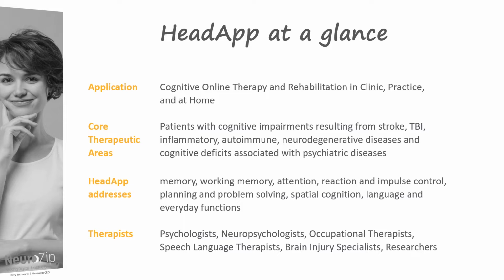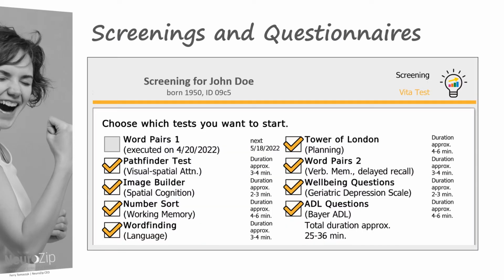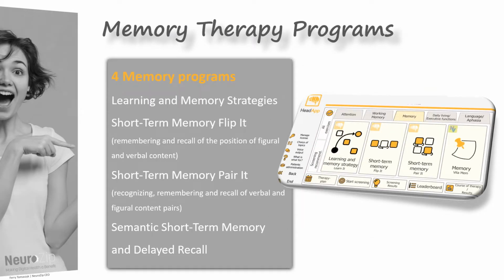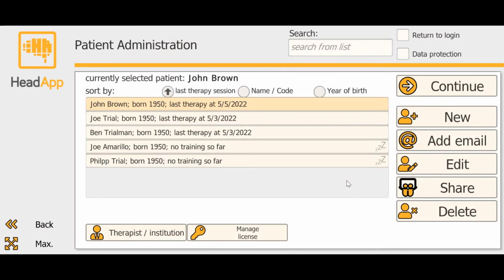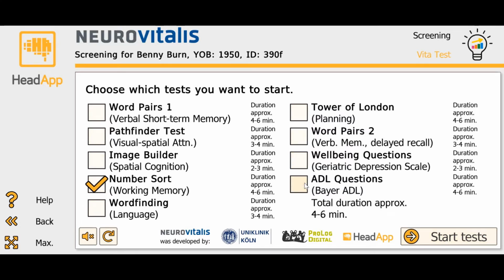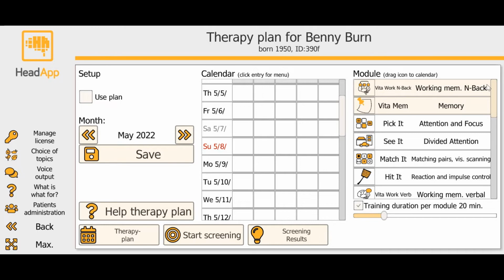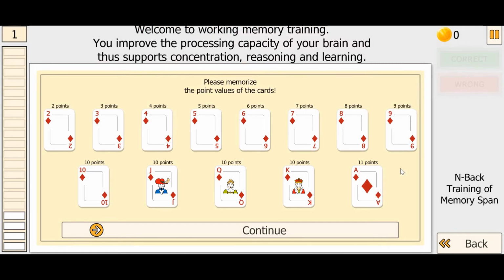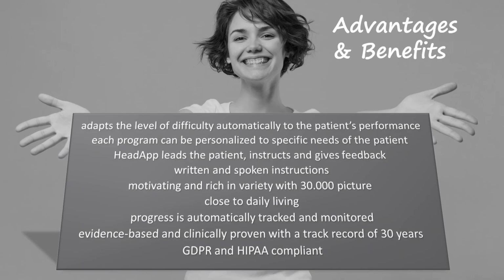HeadApp - Cognitive Rehabilitation | Introduction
In this recorded webinar, you will be introduced to HeadApp, learn more about its distinctive features, along with how to implement the program in a rehabilitation setting.

In the first part you will get a brief overview about HeadApp´s therapeutic approach, the features and advantages. In the second part [12:48] you will be introduced to the ease of use in the software themselves.

HeadApp addresses memory, working memory, attention, reaction and impulse control, planning and problem solving, spatial cognition, language and everyday functions. HeadApp provides both an In-clinic solution and a telerehabilitation solution for home patients.

The system provides deficit specific, highly effective therapy for patients with cognitive impairments resulting from stroke, TBI, inflammatory, autoimmune, neurodegenerative diseases and cognitive deficits associated with psychiatric diseases.

The web-based application can be used on any internet enabled computer or tablet.

0:00 Welcome to HeadApp / Content
2:00 HeadApp at a Glance
4:05 Screenings
5:35 Screening results and Interpretation
7:03 Attention Training
8:26 Working Memory Training
9:04 Memory Training
10:18 Executive Functions Training
11:33 Language / Aphasia Training
11:49 Teletherapeutic Home Training
12.50 Practical HeadApp Handling
28:10 Summary Advantages & Benefits